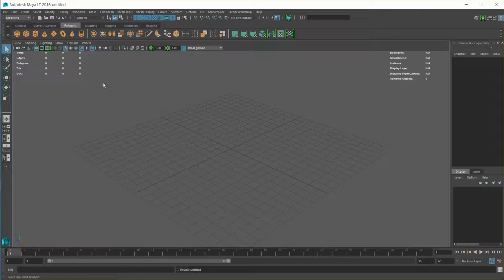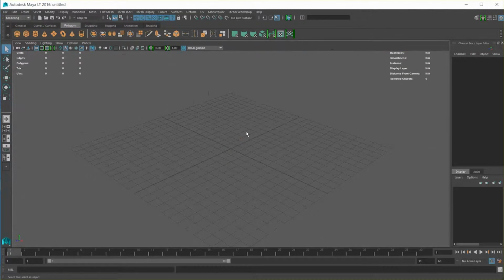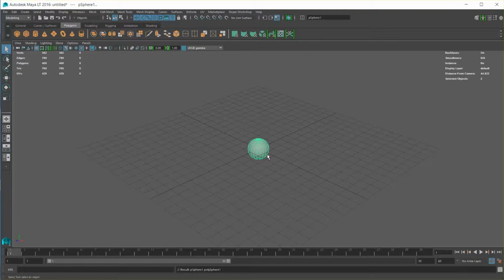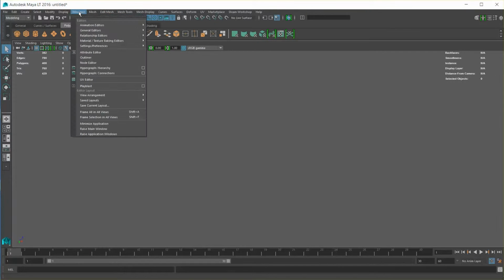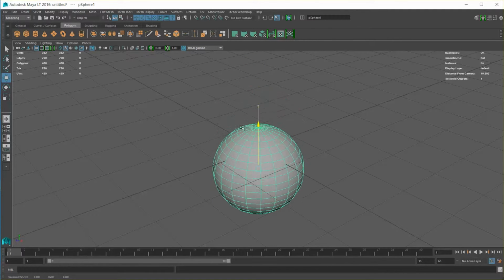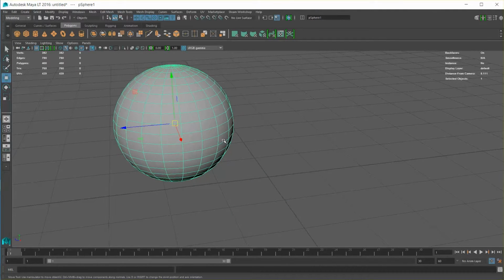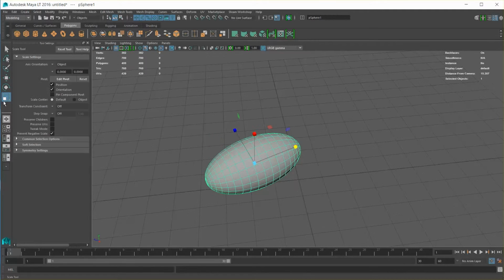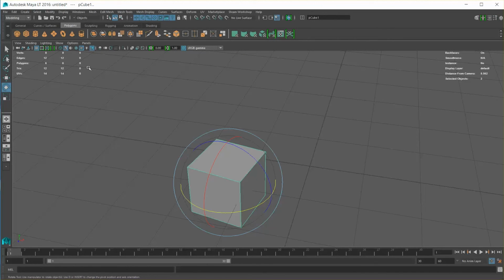Maya with Haste - 01 - Moving Around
In Maya with Haste we move as quickly as possible to get you up and running so you can create your own content.  In this video we look at the basics of the interface, moving the viewpoints and objects.